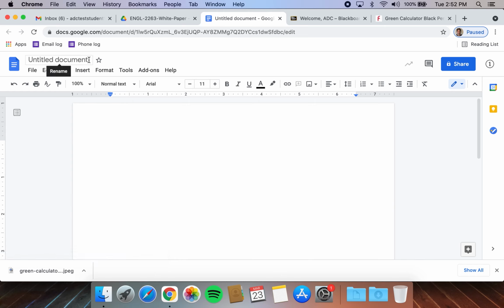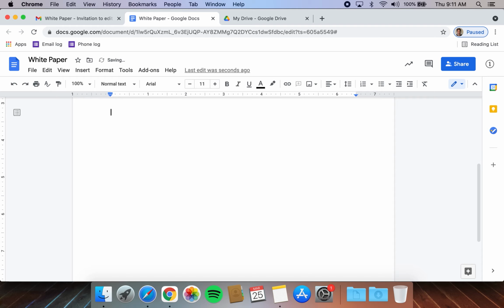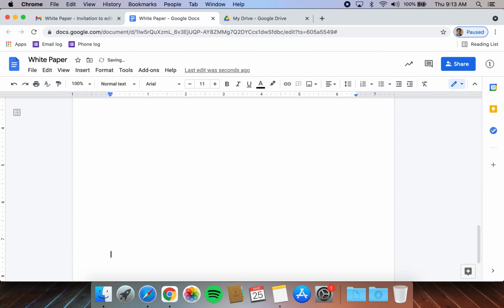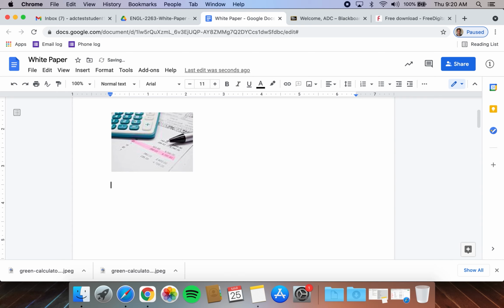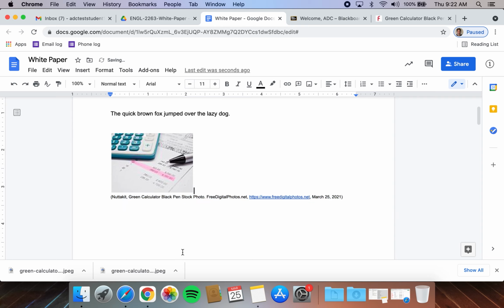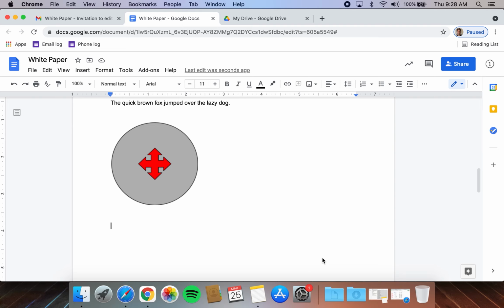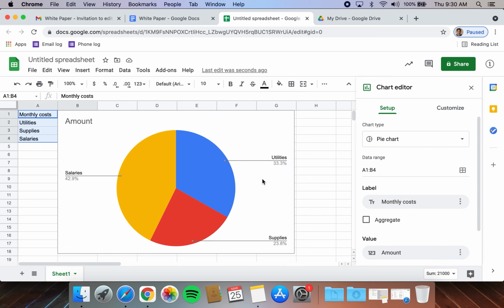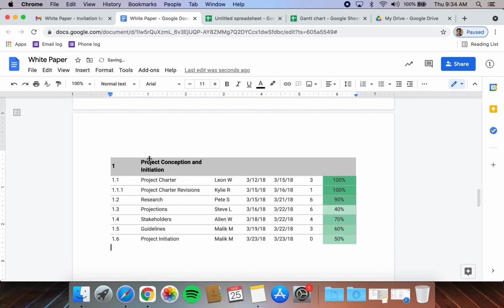Create White Paper